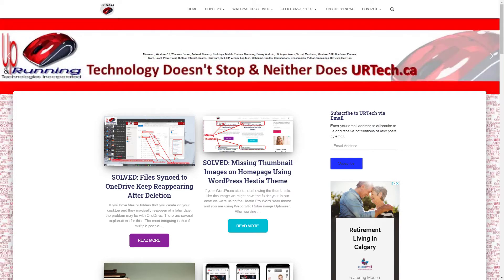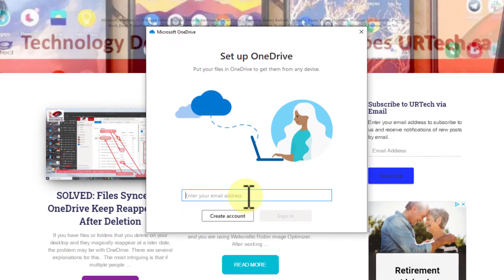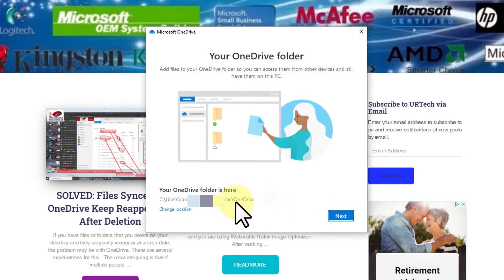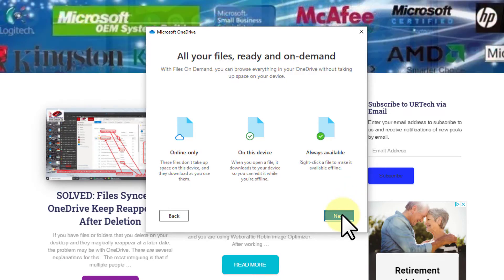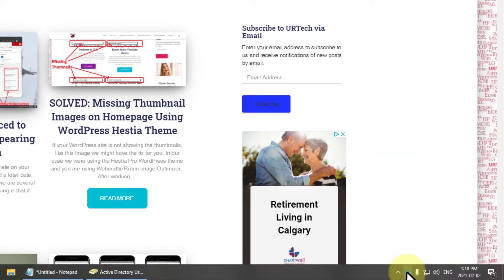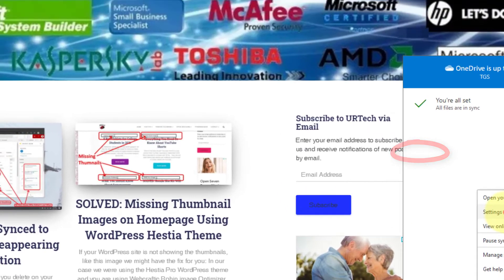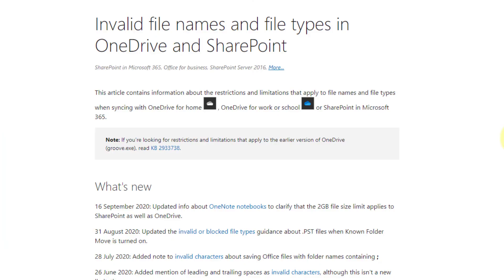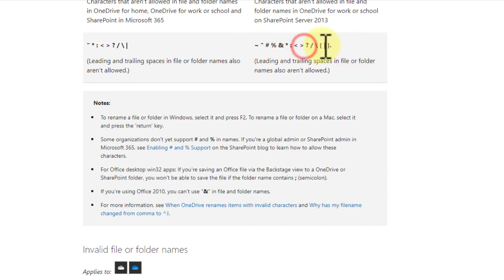Setup OneDrive To Sync Your Desktop Documents & Photos - OneDrive Sync Problems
In this short OneDrive tutorial We explain and demonstrate how to use OneDrive, start and configure OneDrive to connect to your Office 365 storage space.  We also explain what file types and characters cannot be synced to OneDrive.  We explain OneDrive sync problems and show both invalid characters and file names.  What the different OneDrive icons mean; Cloud icon, green  check mark and more.

Introduction 0:00
How To Start OneDrive 0:08
How To Sign Into OneDrive on Windows 10 0:28
What Do The Different Icons in OneDrive Mean 1:08
How To Get Into OneDrive Settings 2:25
How To Configure OneDrive Backup 2:30
What File Types / Extensions Are Not Allowed in OneDrive 3:00
What Characters Are Not Allowed in The Names Of OneDrive Files and Folder 3:19